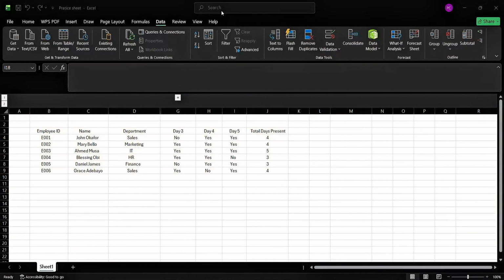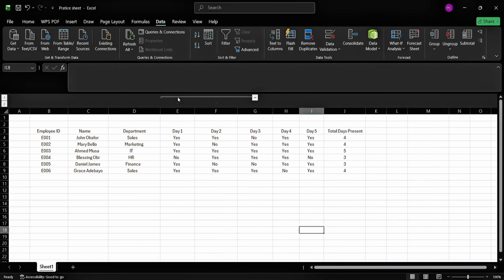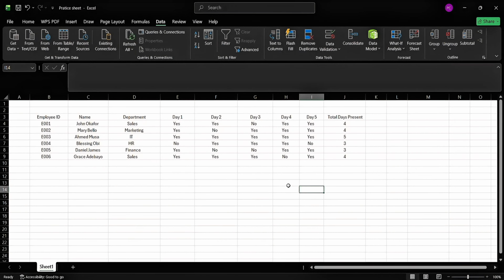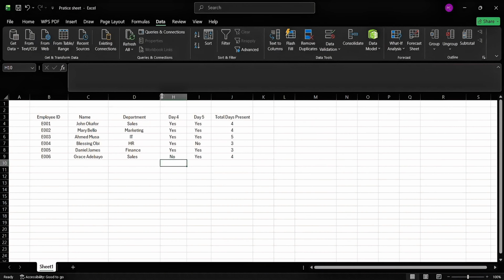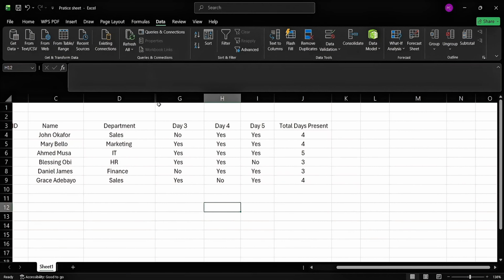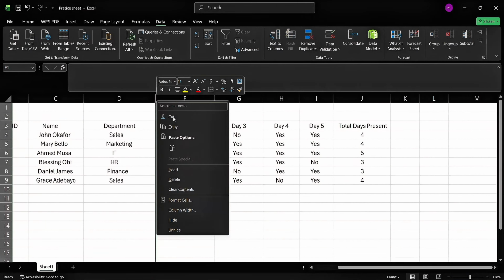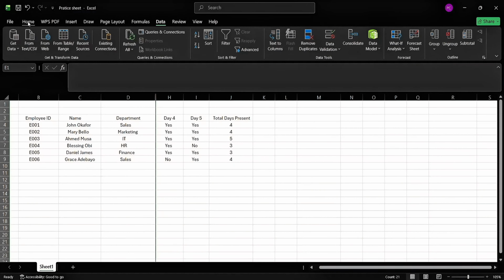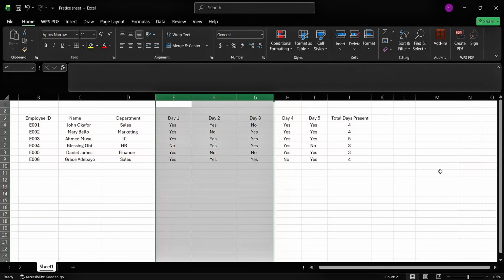How to Unhide Columns in Excel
In this quick tutorial, I'll show you how to unhide columns in Excel — using the easiest methods. Whether columns A, B, or C have disappeared from your spreadsheet, these step-by-step solutions will bring them right back in seconds.

Timestamps:
00:00 - Introduction
00:08 - Unhiding via Grouped Outlines
00:32 - The Right-Click Method
01:18 - The Ribbon's Format Menu
01:50 - Outro